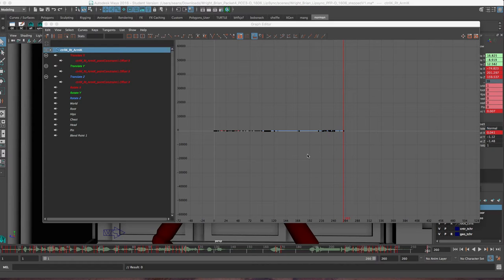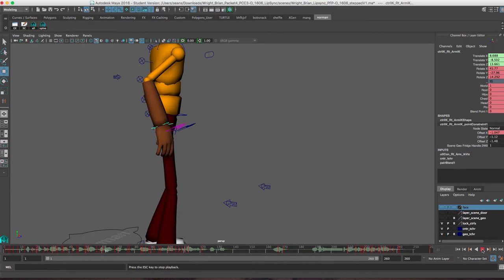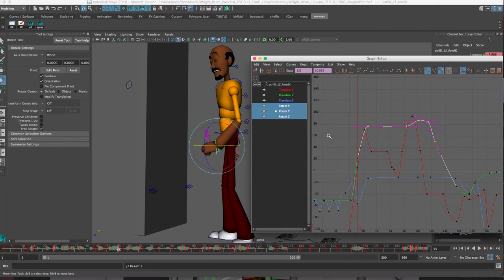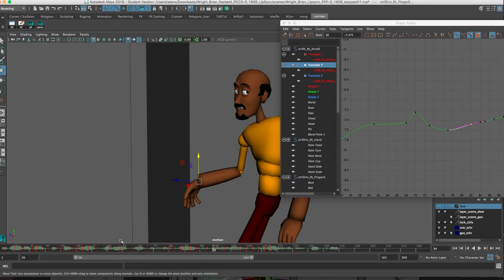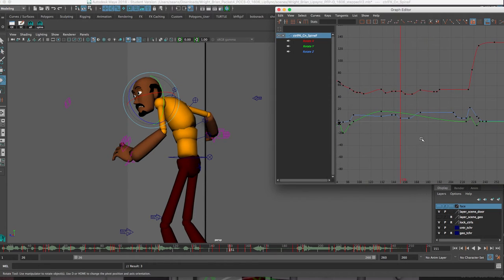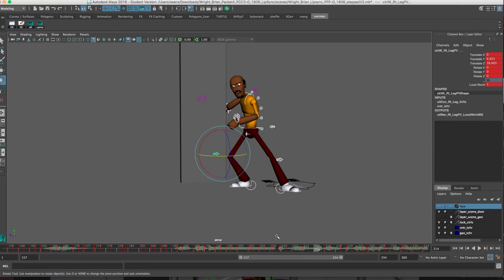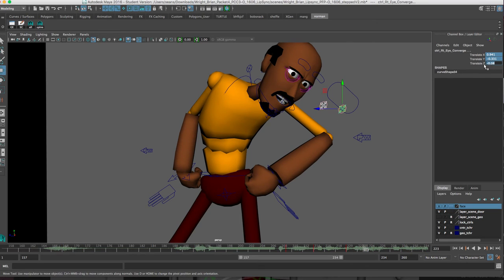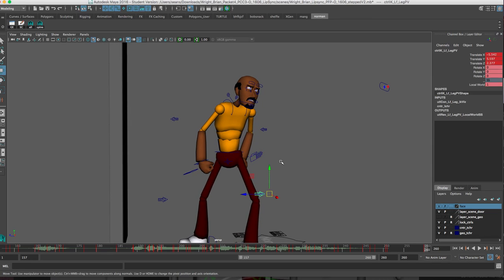polishing some acting B wright